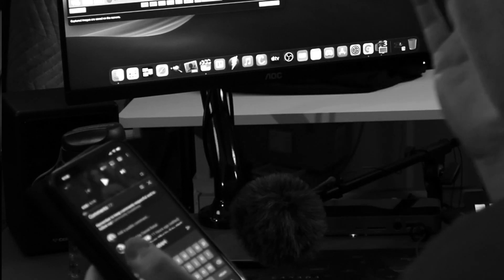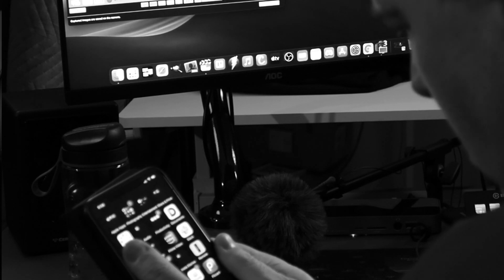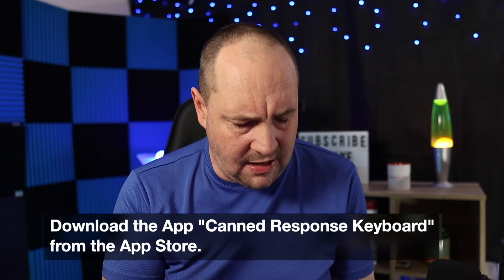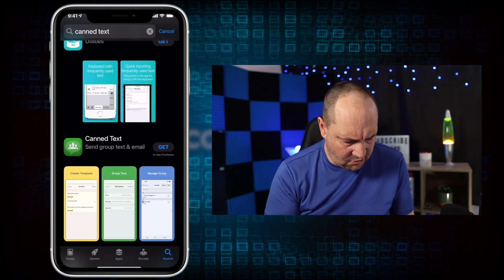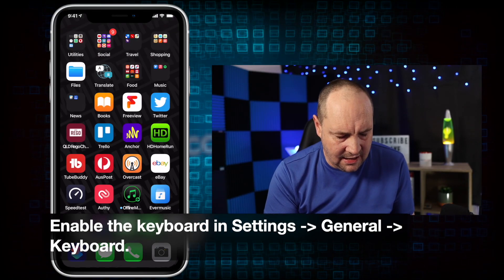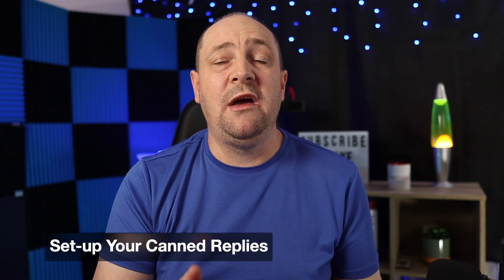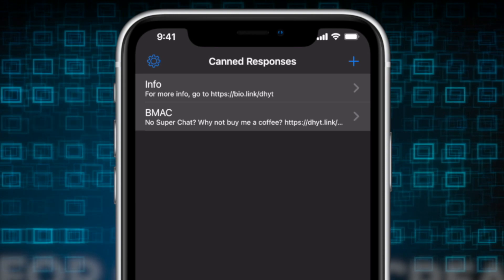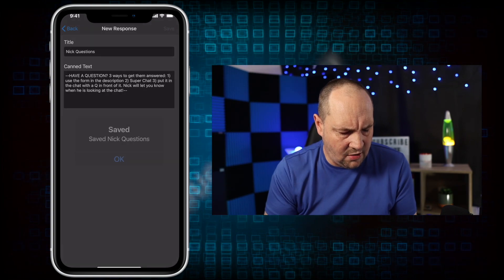How To Easily Moderate a YouTube Live Chat on an iPhone (or iPad)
Learn how to easily moderate a live stream using canned responses without leaving the stream! Follow this tutorial to learn how to moderate YouTube Live Chat on an iPhone.

Chapters:
00:00 - Solution for Live Stream Moderation on a Phone
01:25 - Download the App - Canned Response Keyboard
02:15 - Enable Keyboard in Settings
02:41 - Set-up Your Canned Replies
03:51 - How to Use the Keyboard In Any App
04:57 - Pros of This Type of Set-up.
05:45 - Ask Your Questions About the App